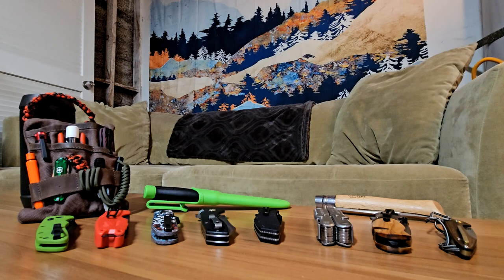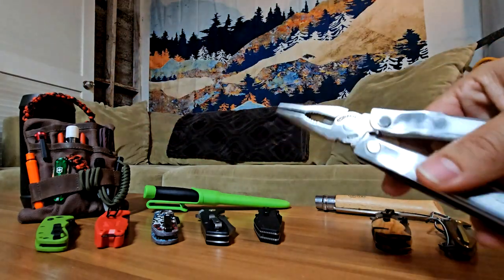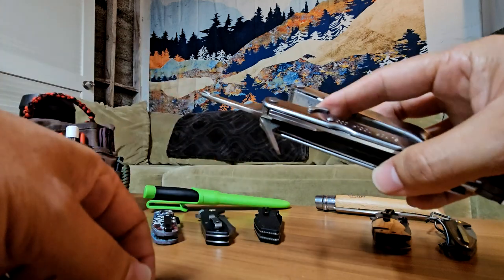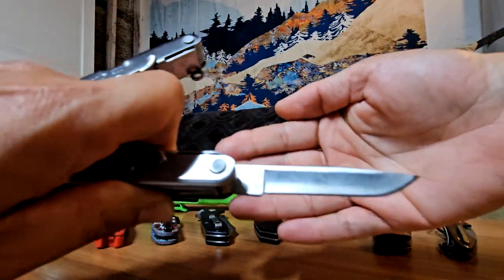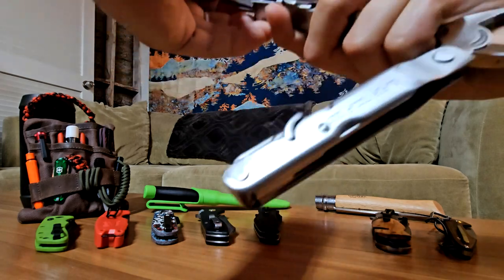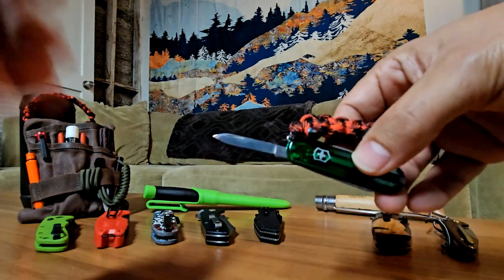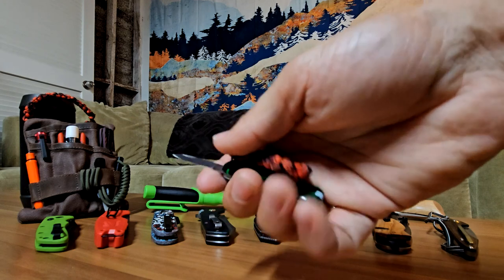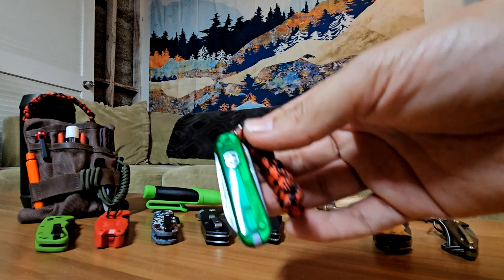Top 10 knives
Just a guy with two knives humble opinion on personal top 10.